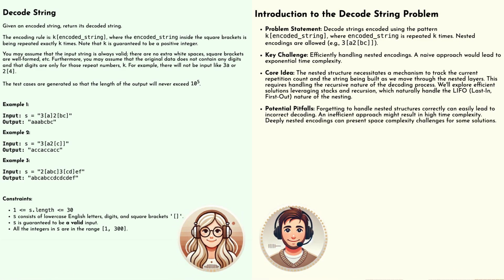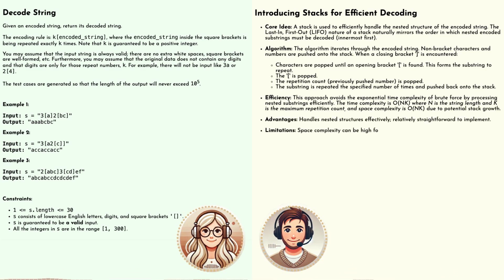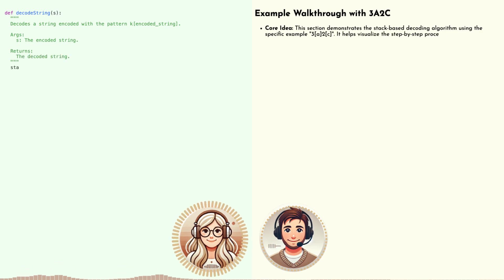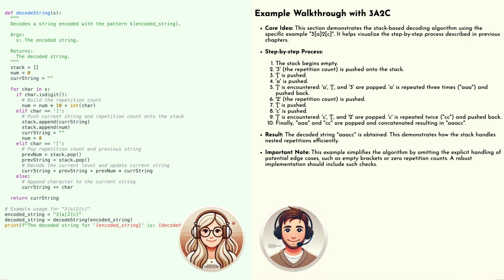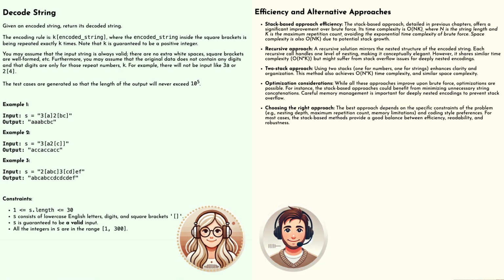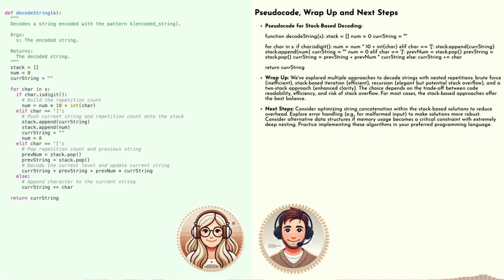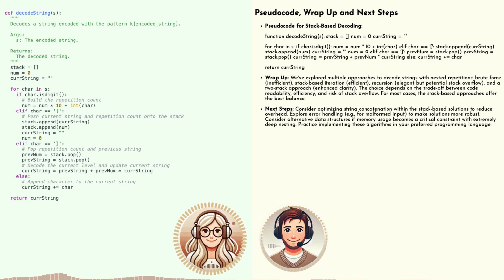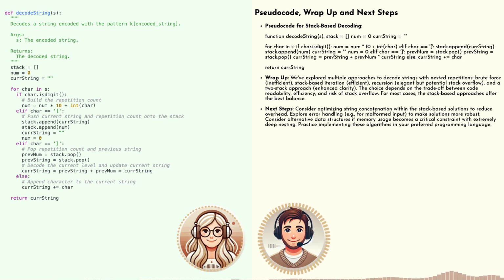Decode String Algorithm Explained: Stack vs Recursion | Coding Interview Prep | Audio Podcast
🎧 Decode String like a pro! Join us for a deep dive into a classic coding interview problem, perfect for on-the-go learning. We break down the Decode String algorithm, exploring both stack and recursion approaches, and comparing their efficiency and elegance.

🚀 Learn to tackle complex string manipulation with ease, using the power of data structures like stacks and explore recursion.

🔑 Key Concepts Covered:
- The Decode String Algorithm
- Brute Force approach analysis
- Stack Data Structure
- Recursion approach
- Time and Space Complexity Analysis
- Pseudocode Walkthrough

🎯 Perfect for: Coding Interviews, Algorithm Mastery, and String Manipulation Skills

 ⏰ Timeline:

00:00 - Introduction to the Decode String Problem
00:23 - Brute Force Approach and its Limitations
01:57 - Introducing Stacks for Efficient Decoding
03:25 - Decoding with Stacks: A Step-by-Step Approach
04:36 - Example Walkthrough with 3A2C
07:23 - Efficiency and Alternative Approaches
10:36 - Pseudocode, Wrap Up and Next Steps